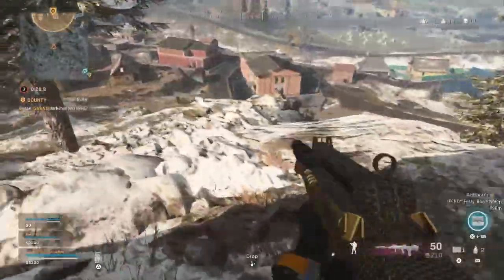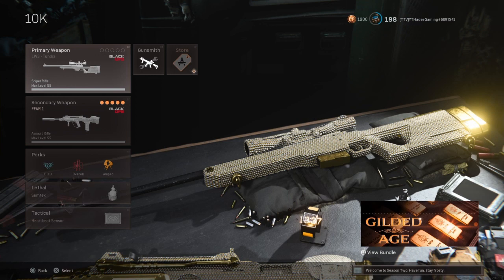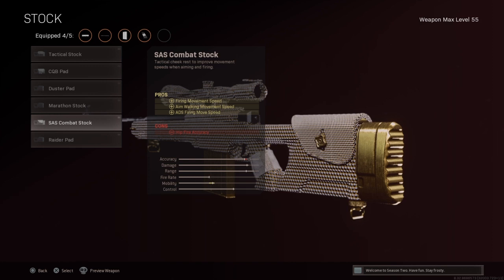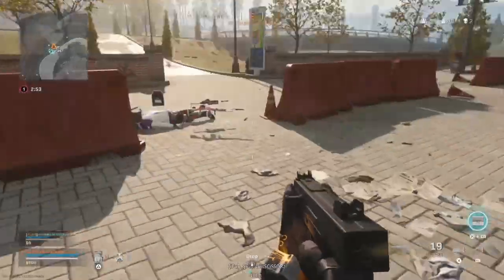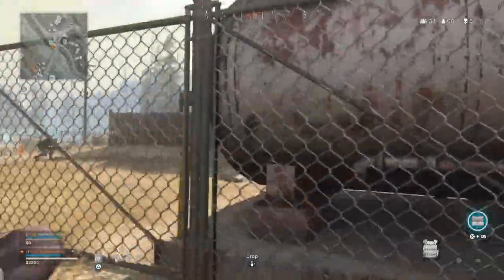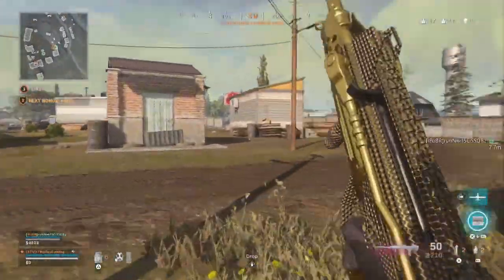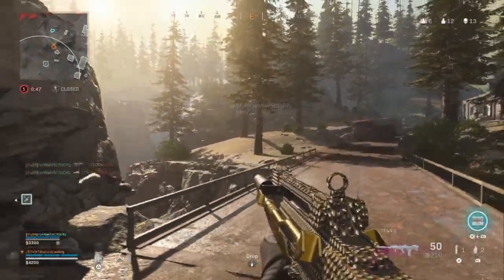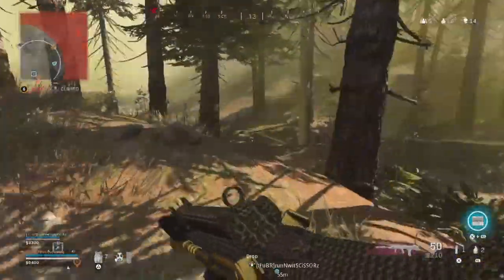THIS TUNDRA IS HITSCAN! BEST TUNDRA CLASS SETUP IN WARZONE! (Warzone best sniper class)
Please flag hateful comments or spam and remember to be respectful to one another!